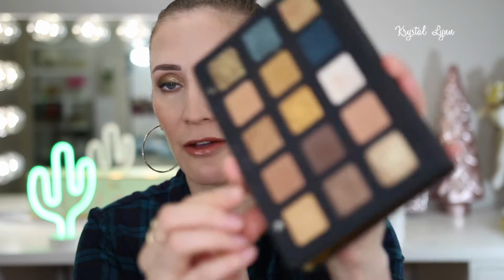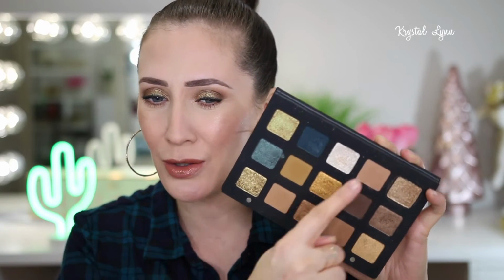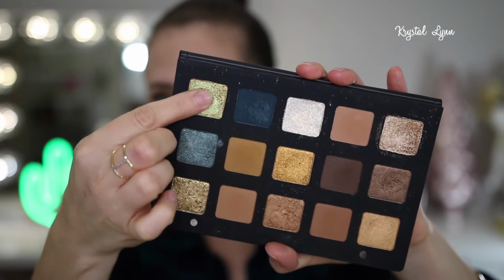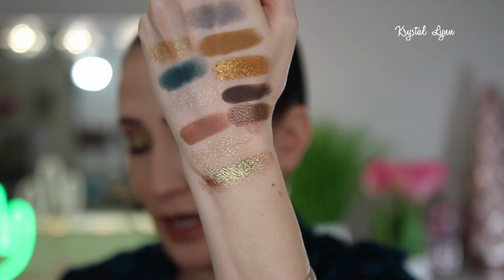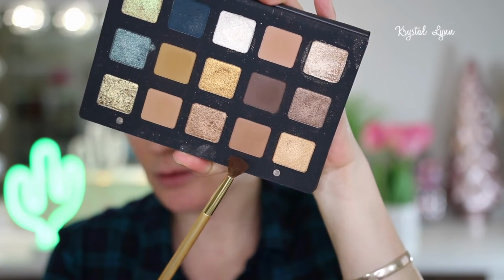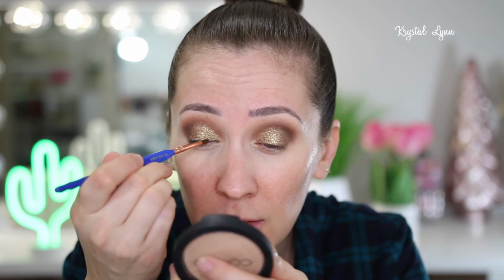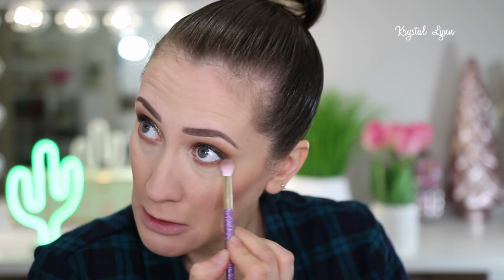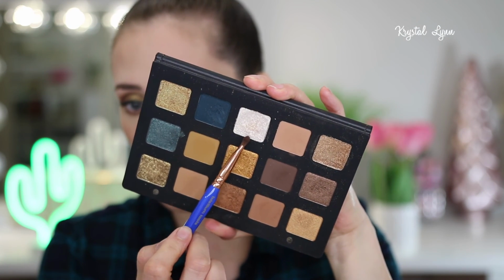Natasha Denona Gold palette: Review, Swatches, Tutorial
Hi Beauties!  Today I'm sharing my thoughts on the Natasha Denona Gold palette.  I also provide swatches and a mini tutorial at the end for you.  I hope you enjoy this video.  XO

NATASHA DENONA Gold Eyeshadow Palette

* Wet N Wild Dome Pencil Brush P10
* Anastasia Highlighter Brush

PRODUCTS USED IN TUTORIAL:
* IT COSMETICS Superhero Elastic Stretch Volumizing Mascara

* HOURGLASS Ambient Lighting Bronzer - Nude Bronze Light

* LAURA MERCIER Blush Colour Infusion - Chai

* NOTE COSMETICS Terracotta Powder - Stardust

* L'ORÉAL Colour Riche Matte Lip Liner - Matte Ster-mind

* Note cosmetics HYDRA COLOR LIPGLOSS - Truffle Nude

MAKEUP GEEK:

TARTE COSMETICS:

...::::FILMING EQUIPMENT::::.
* (MY CURRENT LENS) Sigma 18-35mm F1.8 Art DC HSM Lens for Canon
* Canon 70D w/18-135mm STM Lens
* Canon EF 50mm f/1.8 STM Lens (for blurred backgrounds)
* Camera External Microphone
* LimoStudio 600W Day Light Umbrella Lighting Kit
* Diva Ring Light
* Albott 70 Inch Tripod
* AmazonBasics Wireless Remote Control for Canon Digital SLR Cameras